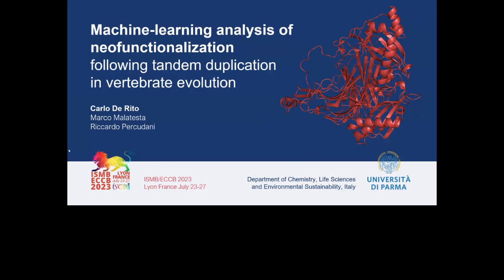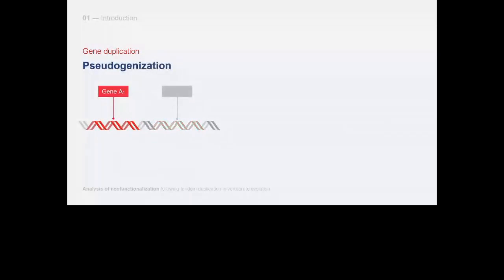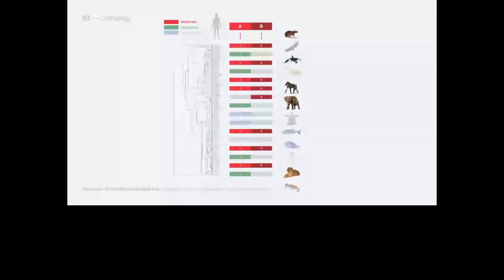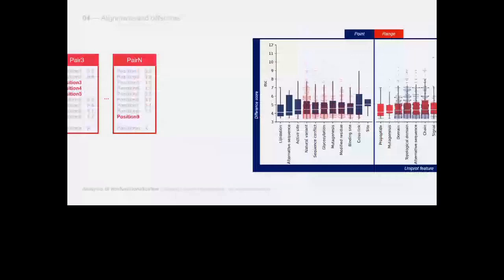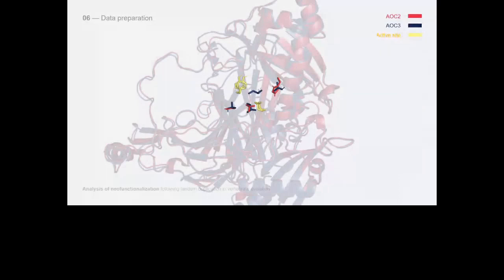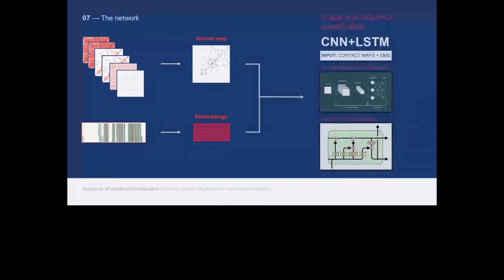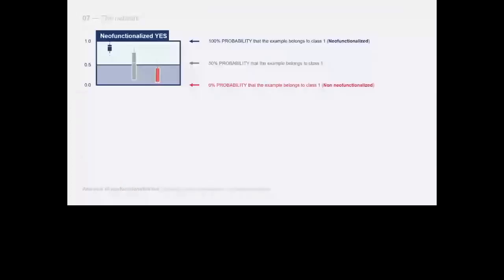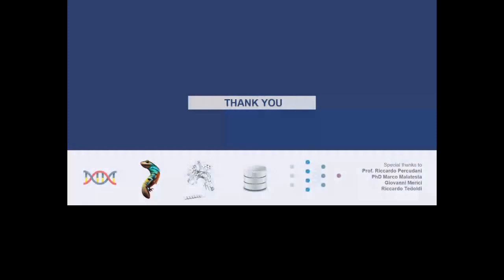Machine-learning analysis of neofunctionalization... - Carlo De Rito - Function - ISMB/ECCB 2023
Machine-learning analysis of neofunctionalization following gene tandem duplication in vertebrate evolution - Carlo De Rito - Function - ISMB/ECCB 2023